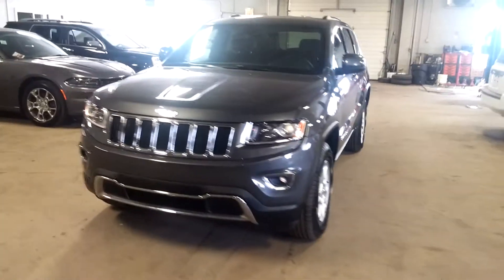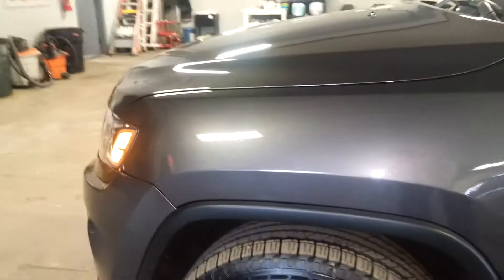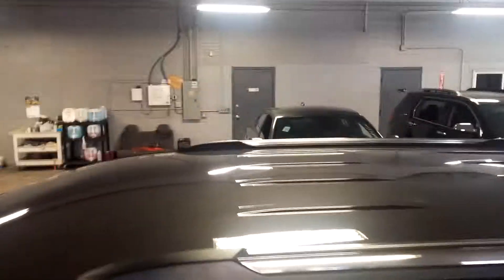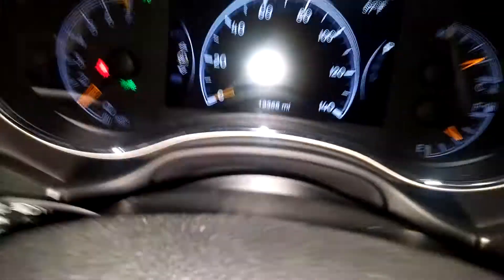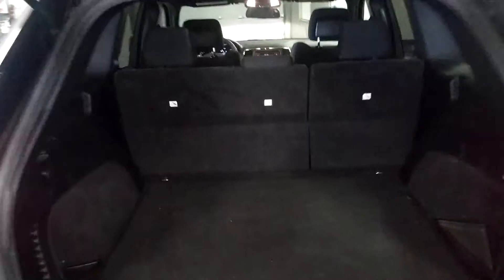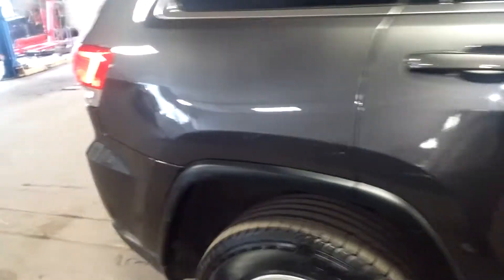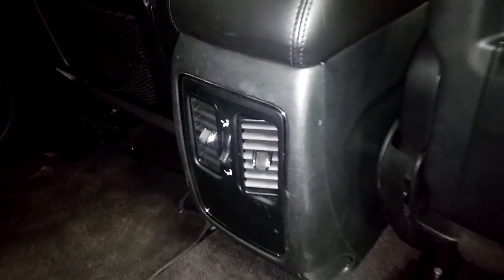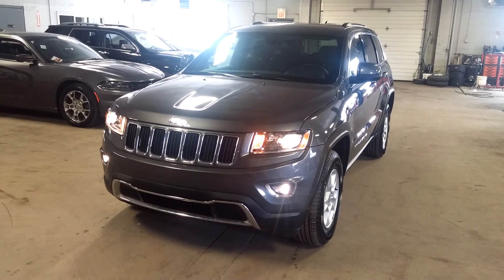2016 JEEP GRAND CHEROKEE LAREDO 4x4